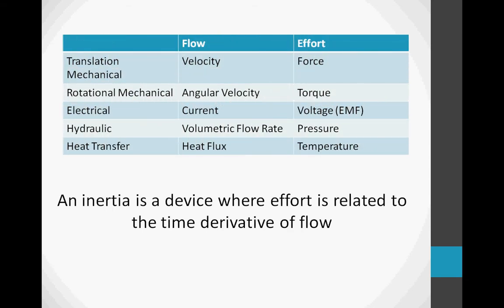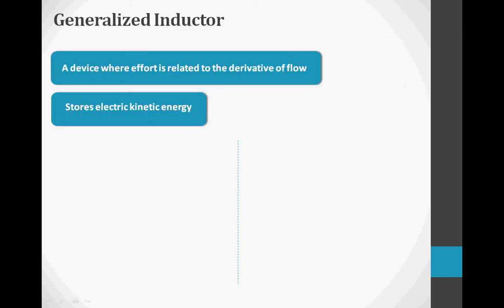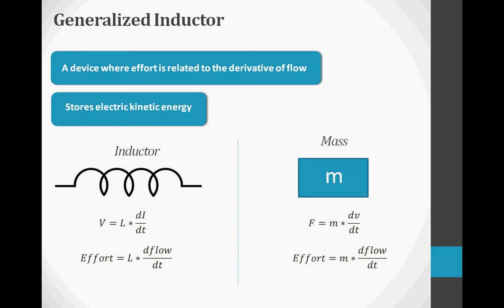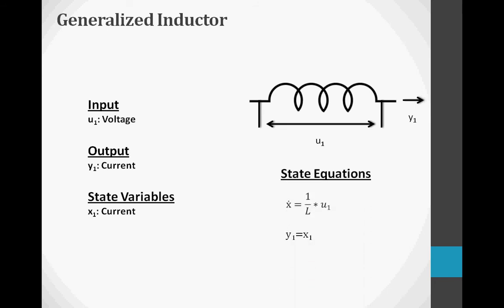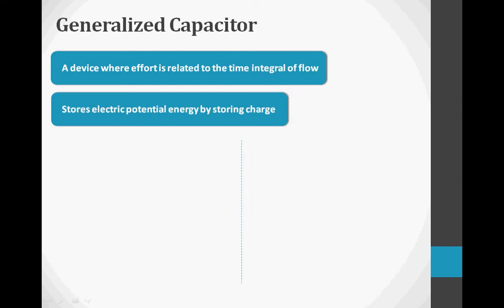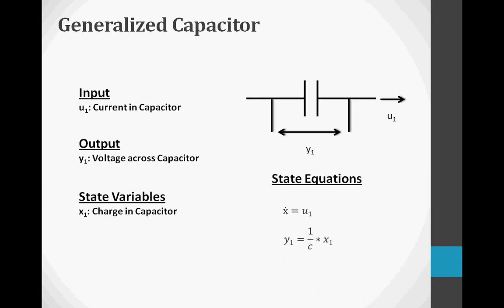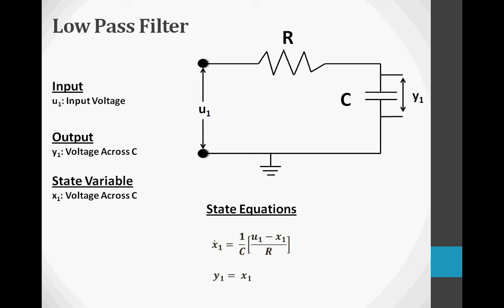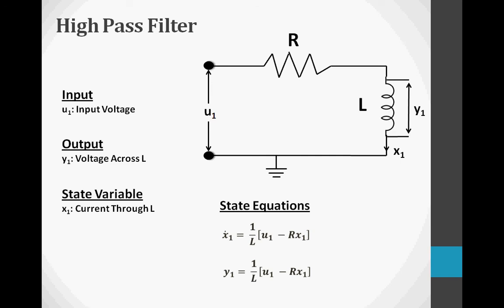ME 450 - Spring '12 - RLC Circuits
This video describes state space equation formats and the relationships between effort and flow variables for different dynamic systems. It then describes generalized inductors, resistors and capacitors and their state space notation. Three filters are shown and their state space equations are given at the end of the lecture.

Authors: Mike Dayton, Alec Tanida, Jen Troutman, Erin Viscito